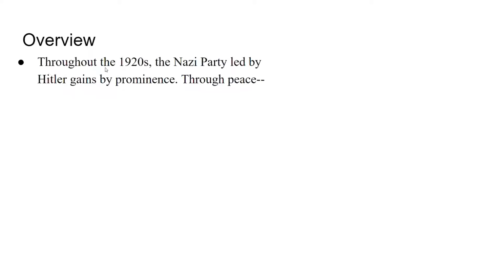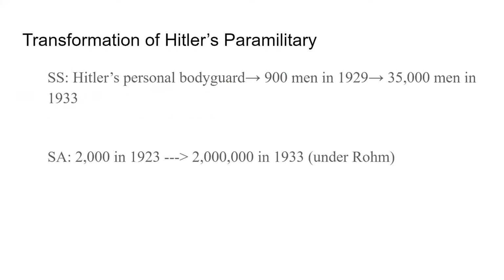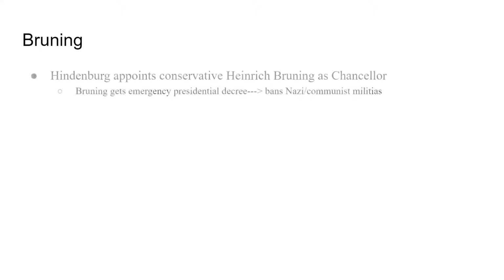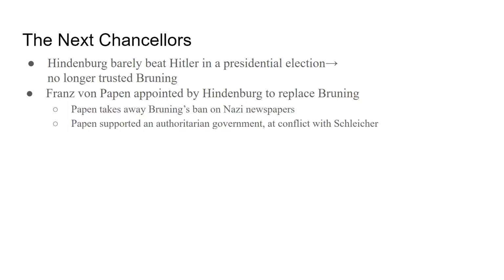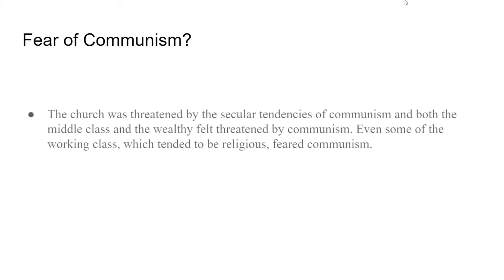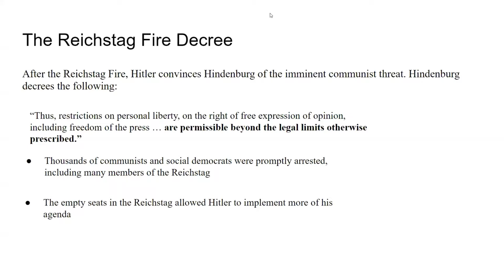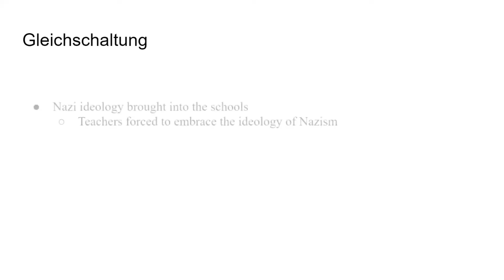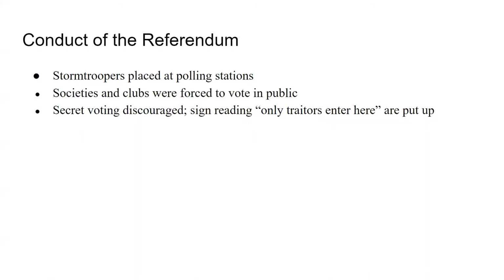How did Hitler rise to power? A presentation